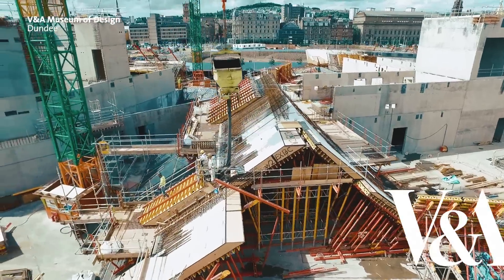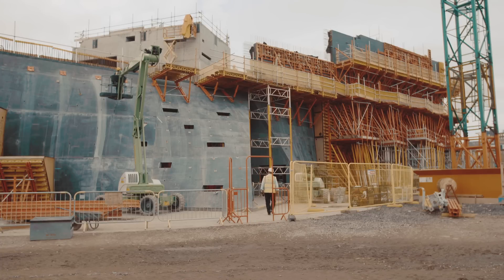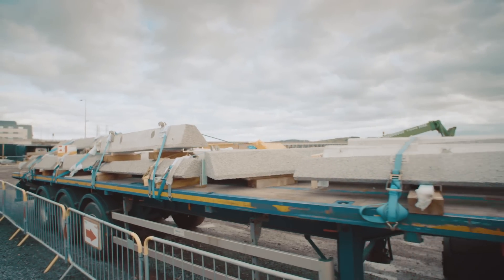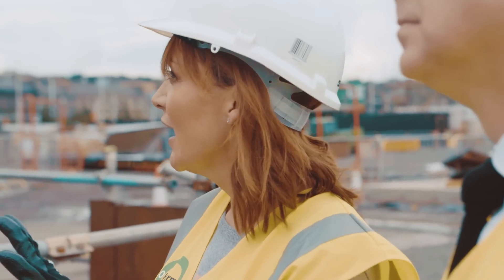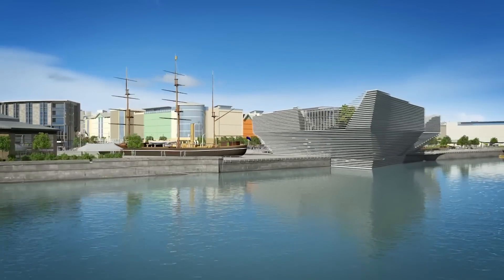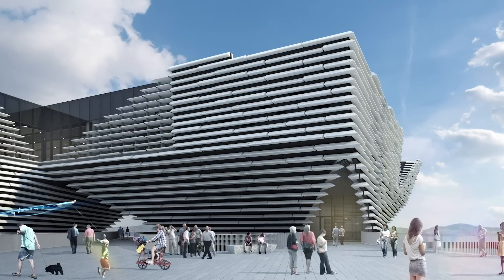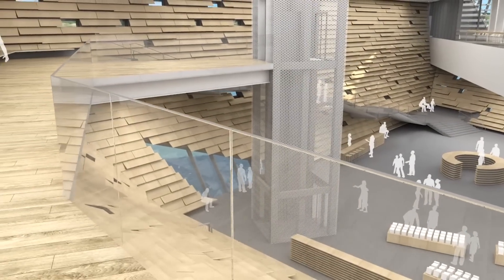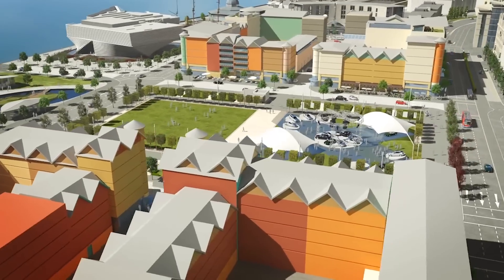Building Kengo Kuma's V&A Dundee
A look at the construction of the £80m V&A museum in Dundee, which is Kengo Kuma first UK project. It is set to complete next year.